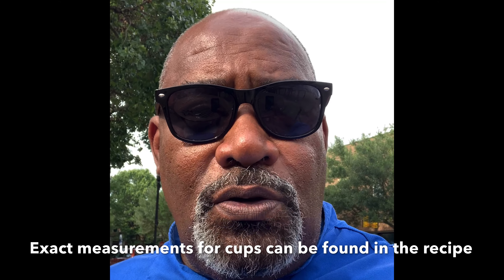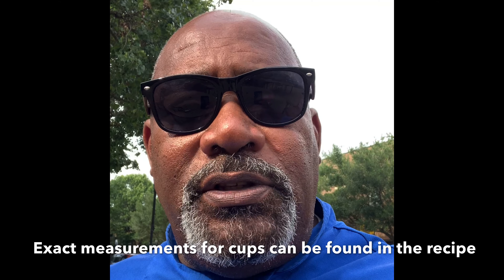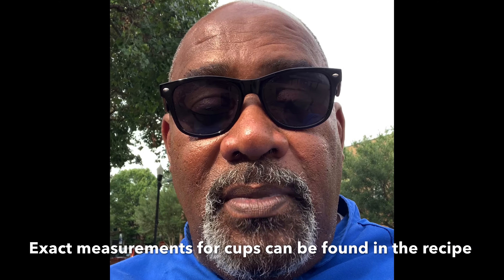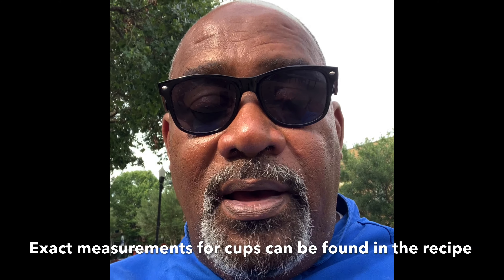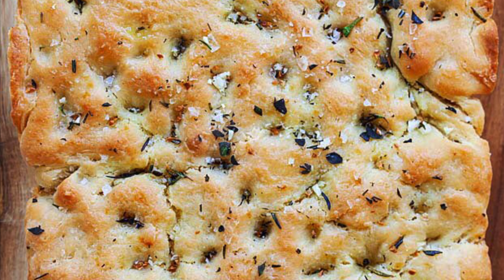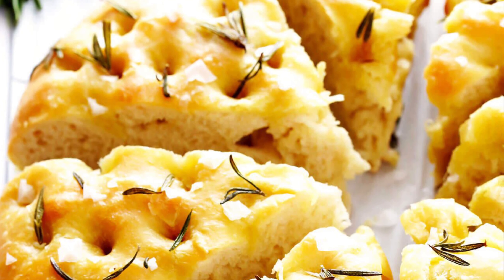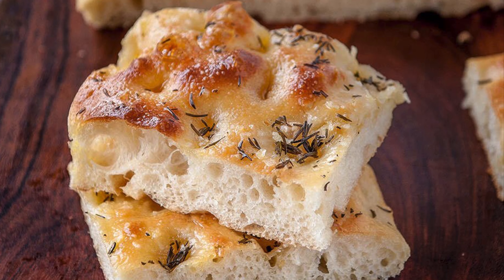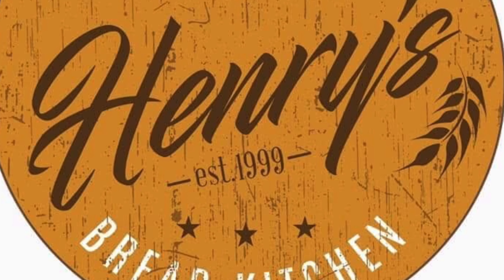HOW TO MAKE A "Poolish" For FOCACCIA BREAD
In this video, Artisan Baker Henry Hunter shares with us a recipe and step by step instructions for deliciously simple Focaccia Bread. From conversions, to mixing, and kneading - this video is a treat to watch!

What is a “Poolish?” aka (Biga or Preferment)

Italian bakers use a stiff preferment known as a biga in Italy. This recipe uses a poolish which uses an equal weight of flour and water making the hydration at 100%. This process of fermenting flour, water and a very small amount of yeast for an 8 to 10 hour period before incorporating it into the final dough develops the natural sweetness of the flour without the use of any refined sugar or sweetener in the final bread. The poolish also develops the final texture of the crumb and helps to preserve the bread by making it less perishable. To make the poolish is short work for the baker. Combine the water, flour, and yeast beat to combine, cover and let ferment for 8 to 10 hours. You, the baker will be rewarded with amazing flavor and texture in your bread for just a few minutes of your time the night or morning before you plan to bake this bread.

As with all baking recipe I recommend you weigh the ingredients for the Focaccia al Rosmarino. Weighing ensures you have a consistent dough each and every time. As bakers, we are always striving to remove any variables from the process of baking.

⏬Equipment we love to use for Focaccia Bread⏬
Food Scale

SAF Instant Yeast

Danish Dough Whisk

Stainless Steel Bench Scraper

Dough and Bench Scraper Set

COMPLETE RECIPE AND INSTRUCTIONS AVAILABLE IN OUR FACEBOOK GROUP,  BAKING GREAT BREAD AT HOME!